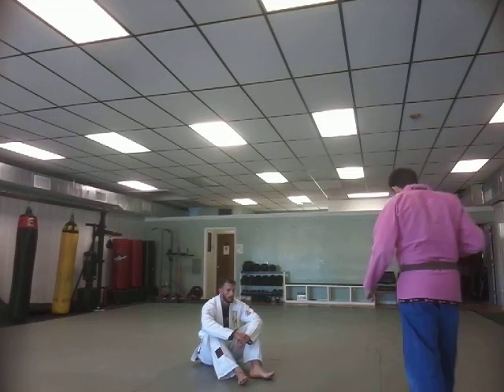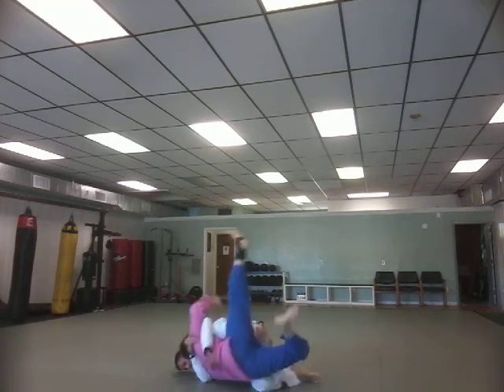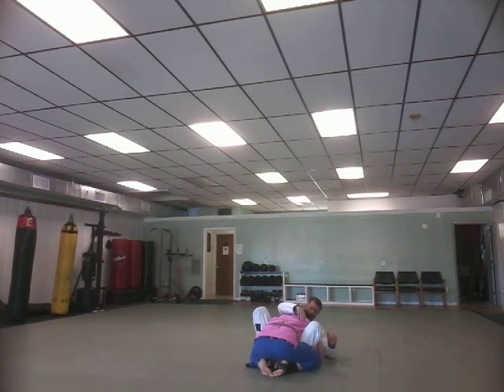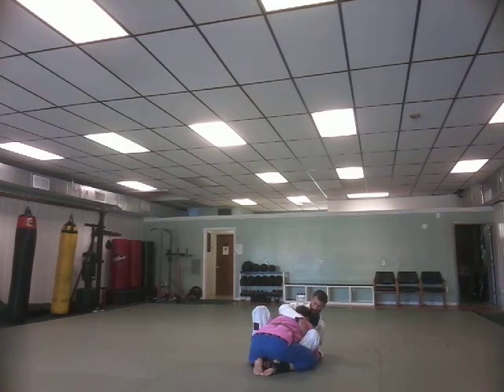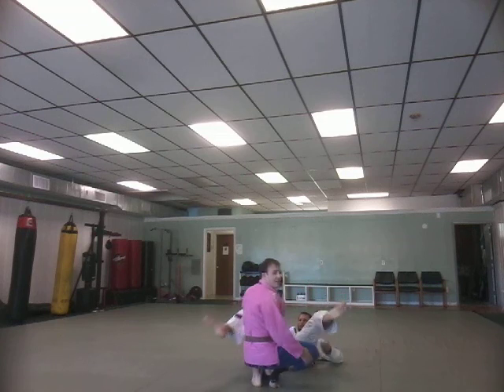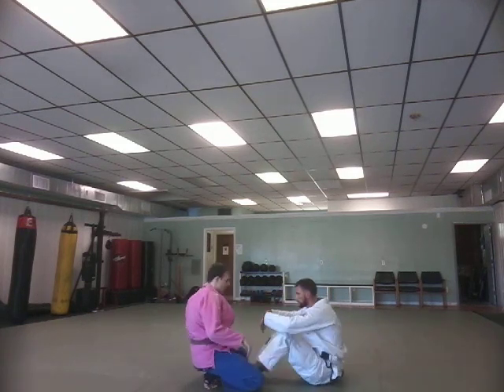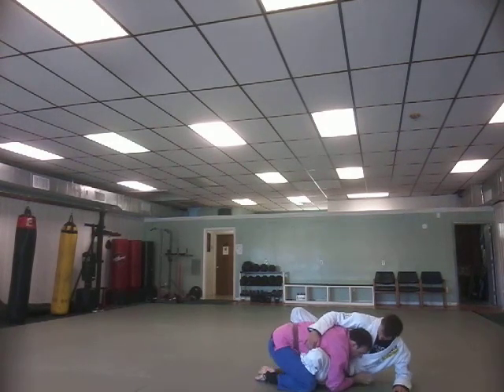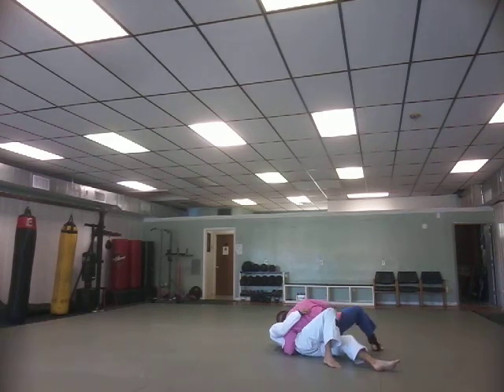Top Open Guard 06 - Smashing the Butterfly Guard, Windshield Wiper & Knee Cut Passing